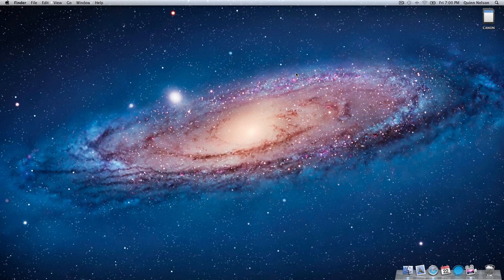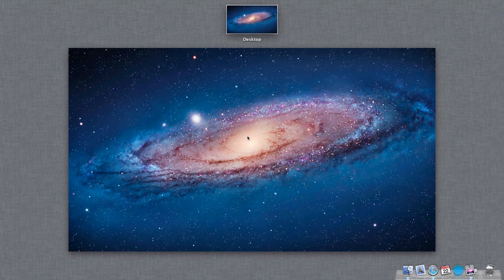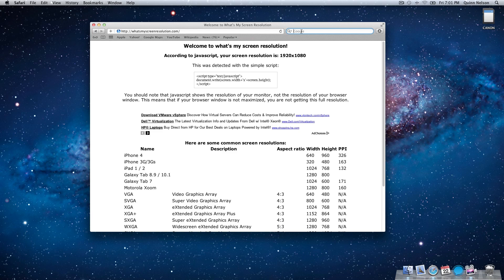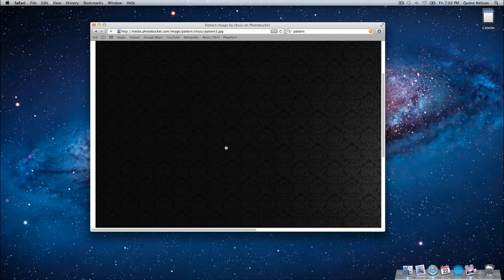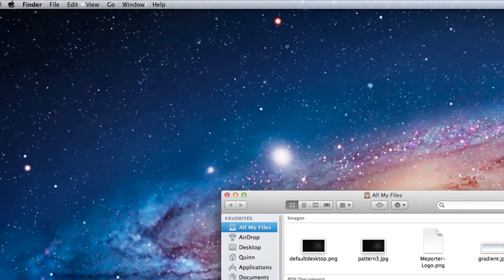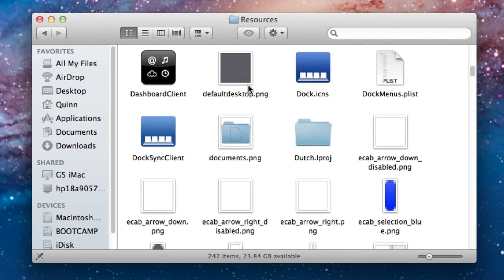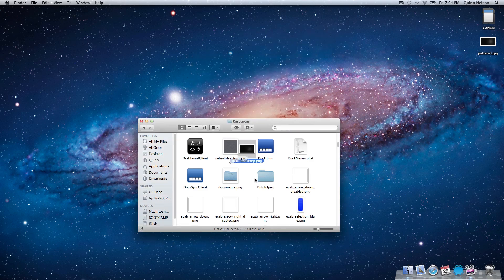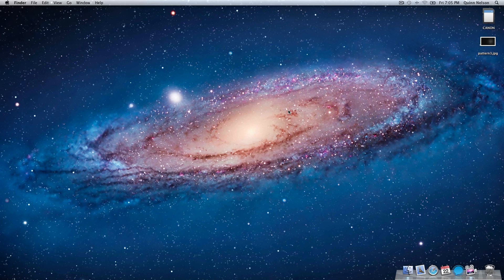Let's Fix Lion #1: Changing the (Ugly) Default Wallpaper in Mission Control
Just watch the video, won't you? :)